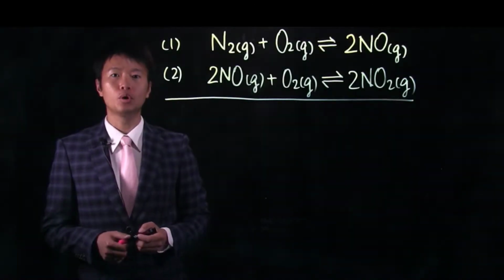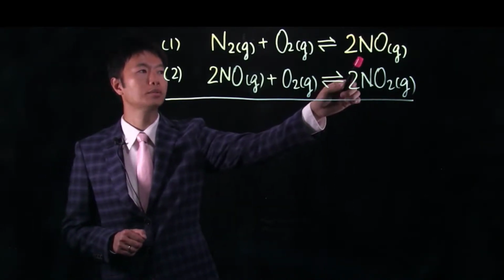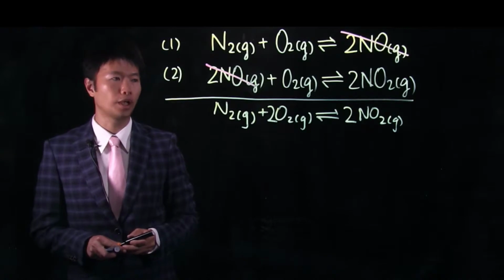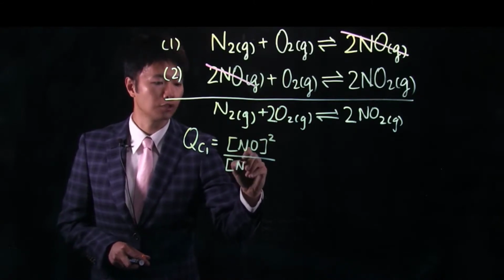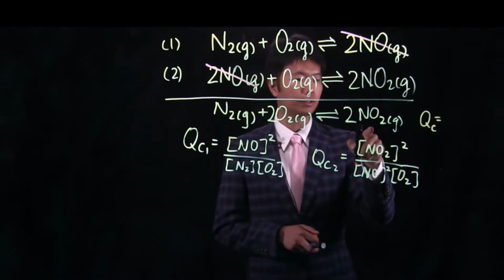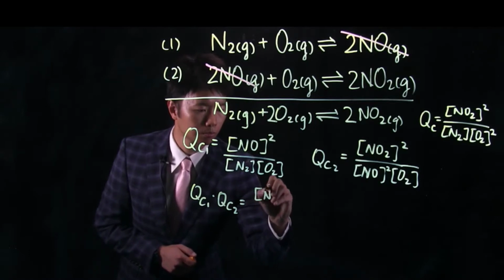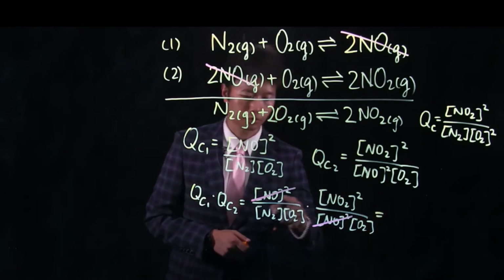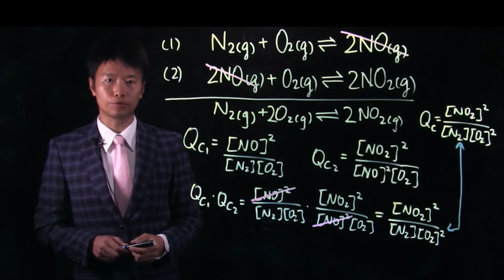How to write a reaction quotient for an overall reaction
Sample Problem 15 2a